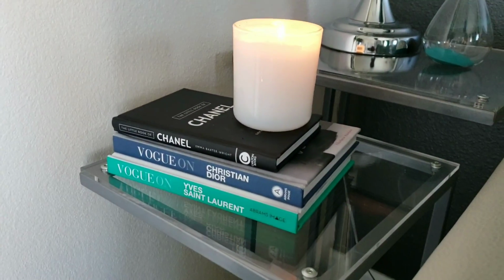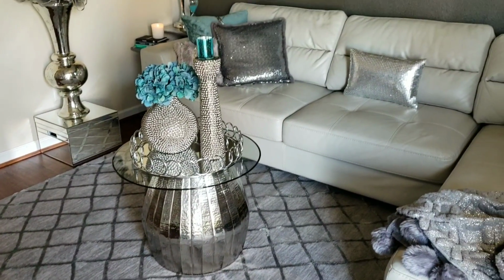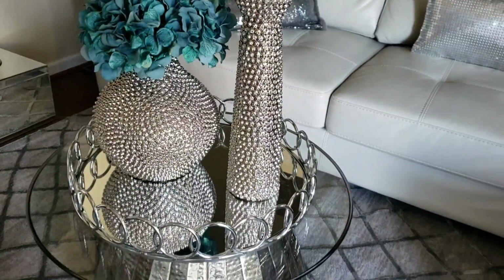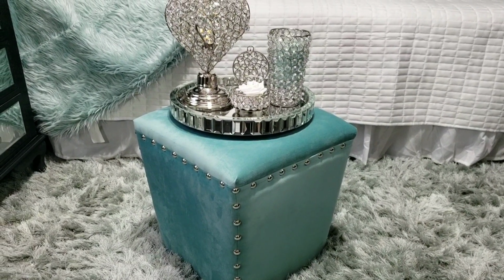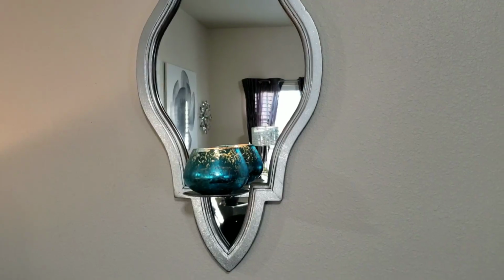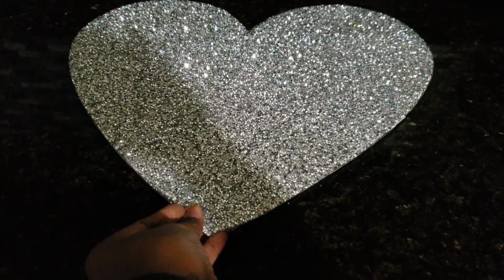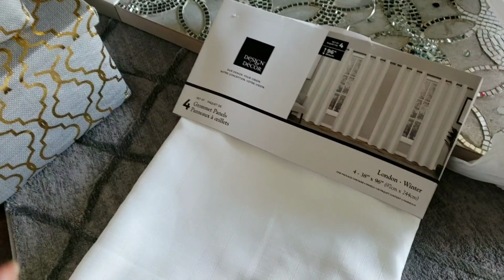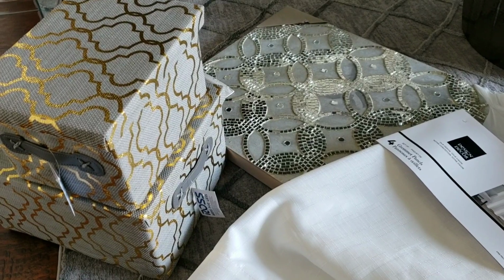💎💐🏠Glam Updates and Haul from ZGallerie, Home Goods and Ross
Hi

This is a different type of video you guys. Im showing you how I've used my most recent hauled items. I'm also hauling some items from Home Goods, Zgallerie and Ross.